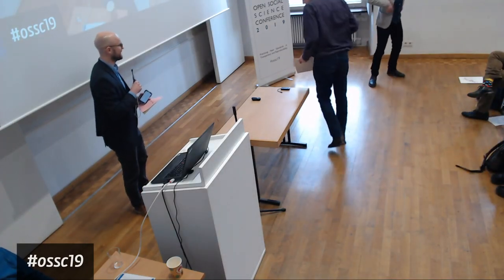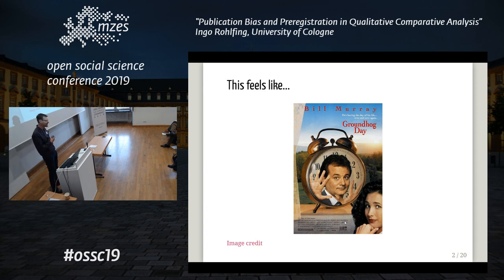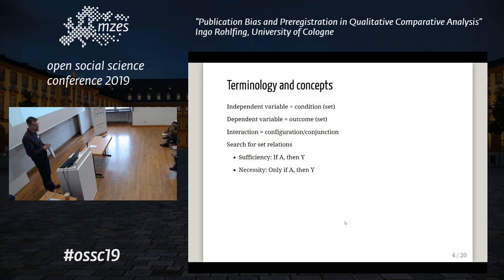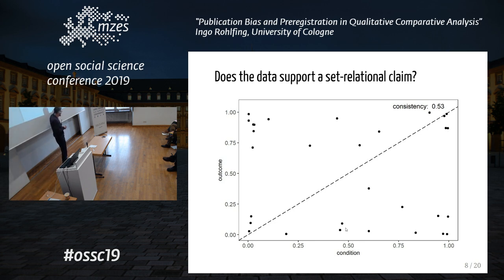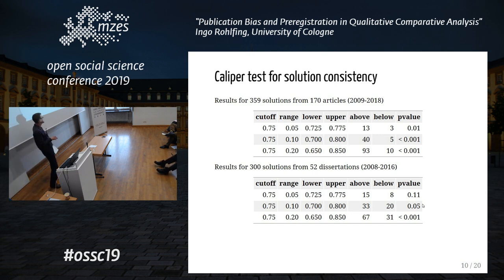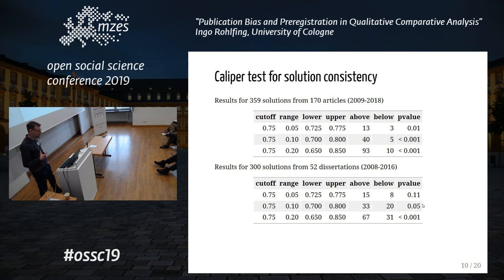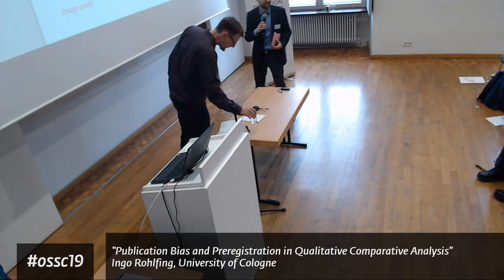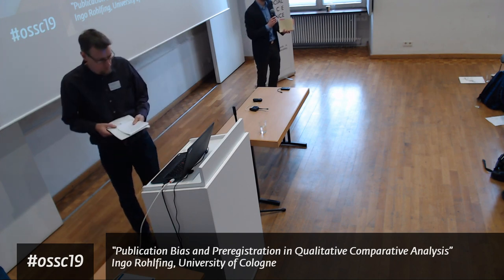OSSC19: Ingo Rohlfing | Publication Bias and Preregistration in Qualitative Comparative Analysis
“Publication Bias and Preregistration in Qualitative Comparative Analysis” | Ingo Rohlfing, University of Cologne